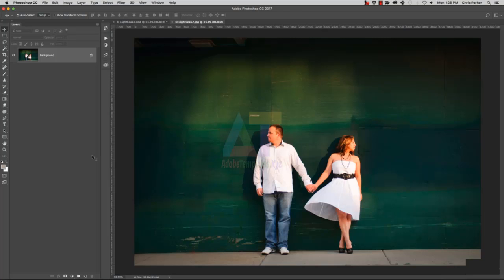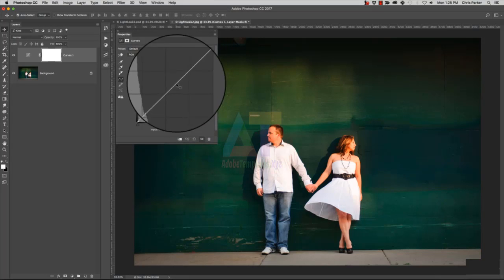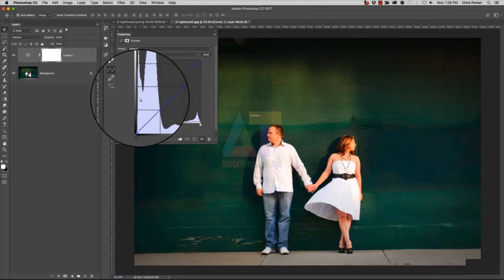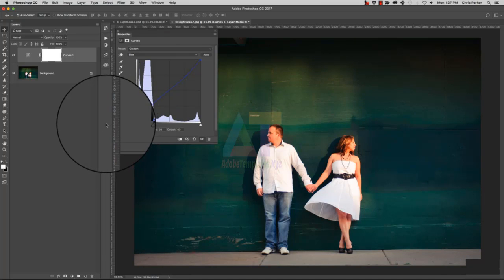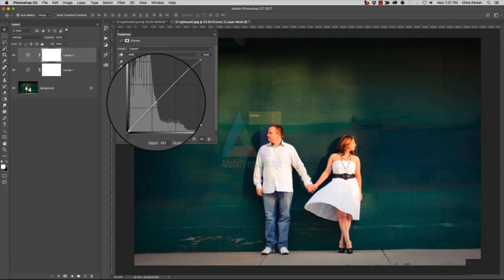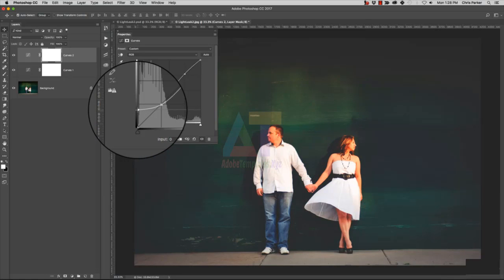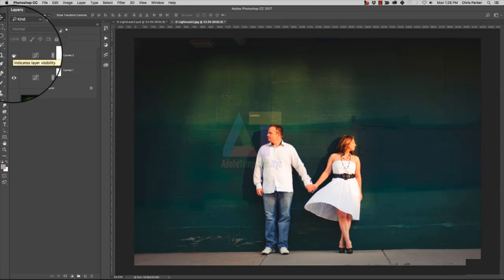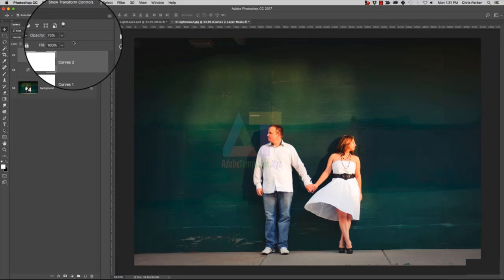Retro Light Leak Color Edit - Photoshop light effects tutorials 12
List of Lesson to Complete.

Free Adobe Templates software suites of graphic design, video editing, and web development applications made or acquired by Adobe Systems